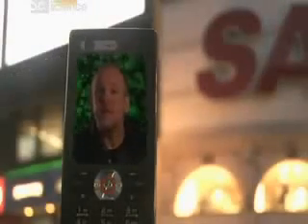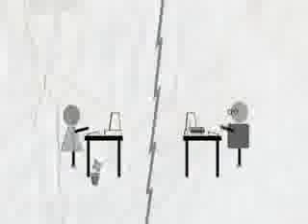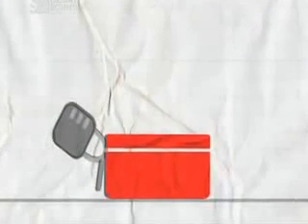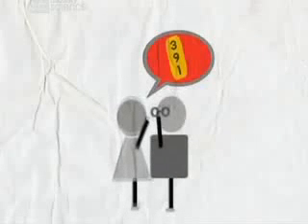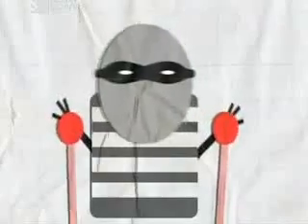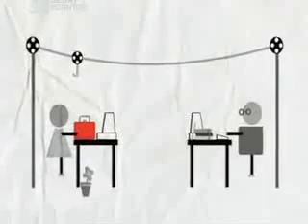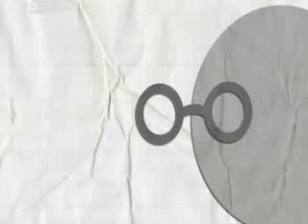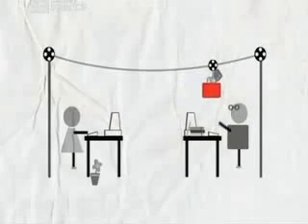Explicacion de SSL, criptografia de clave publica, PKI , criptografia,.mp4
SSL